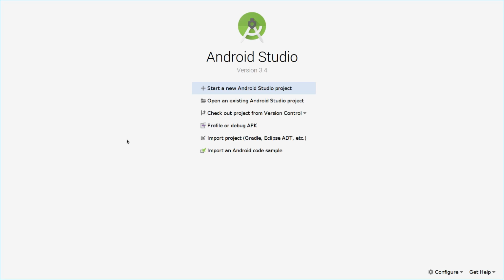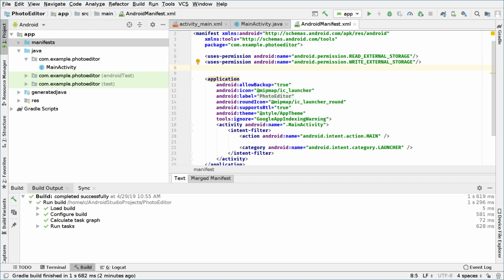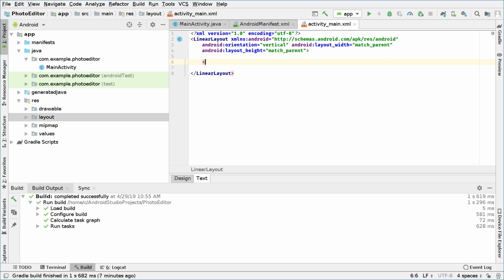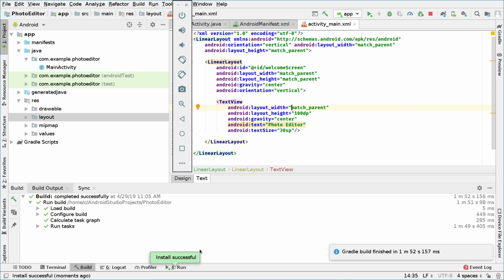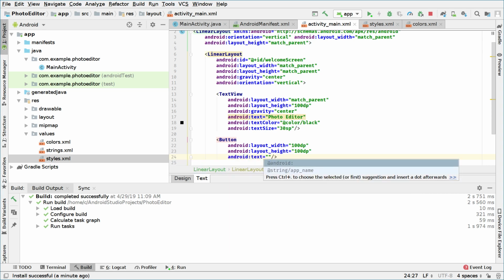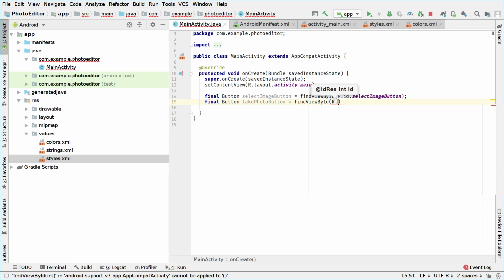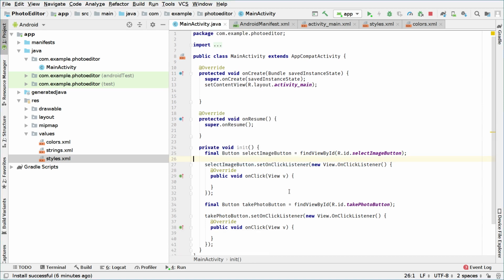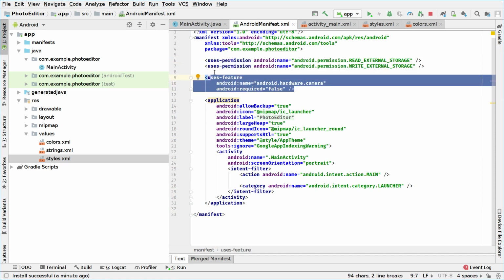Android Photo Editor App For Beginners #1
In this video series, we'll build a photo editor app for Android. This course is suitable for beginners.